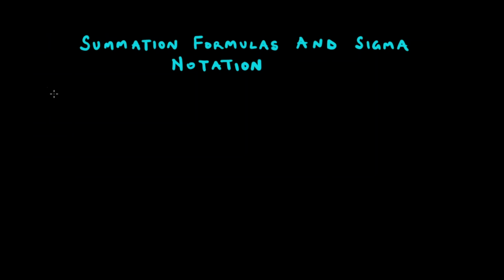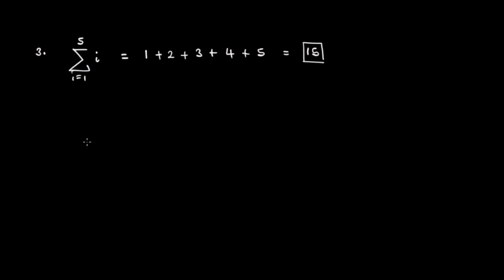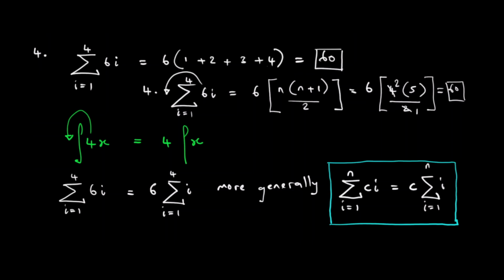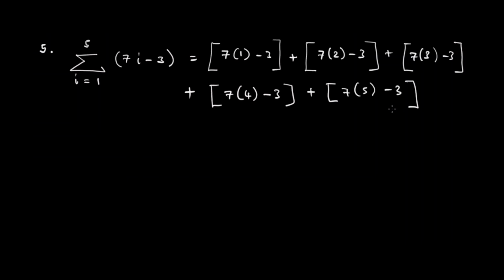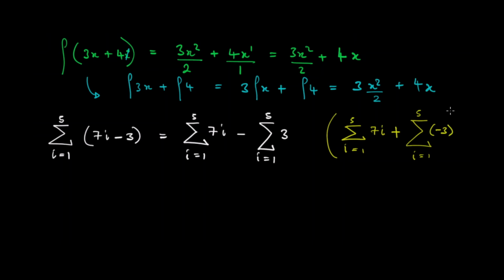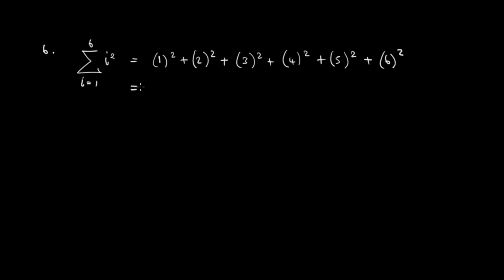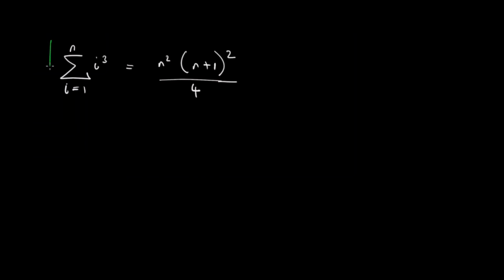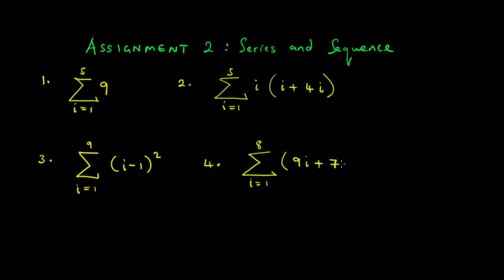Sequences and Series: Sigma Notation Formulae | Lesson 9 | ZIMSEC Pure Maths | In Shona